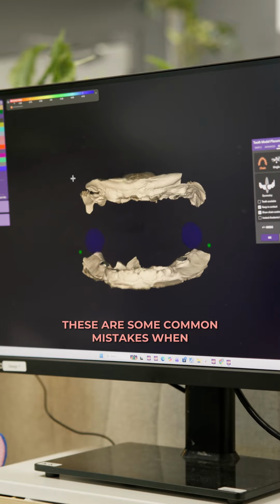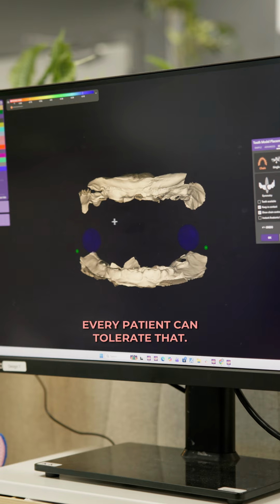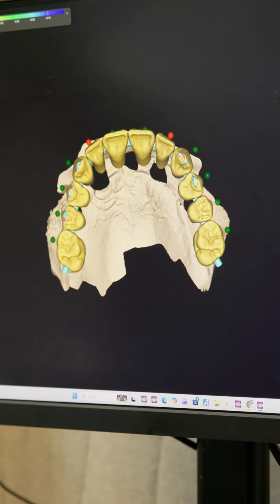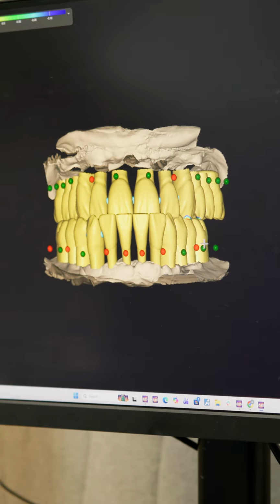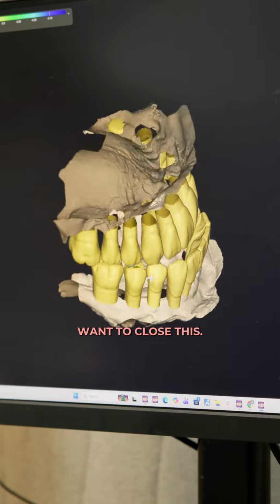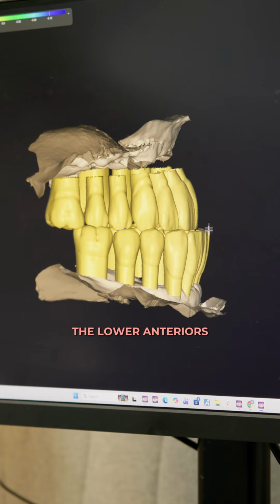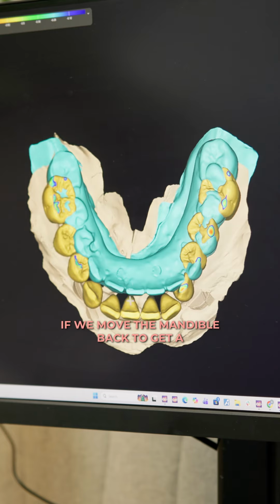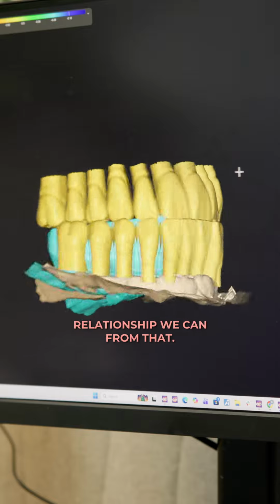Mistakes when Setting Teeth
Adam discusses teeth setting for different skeletal classes.